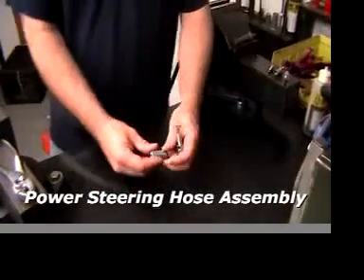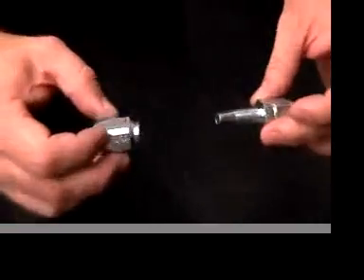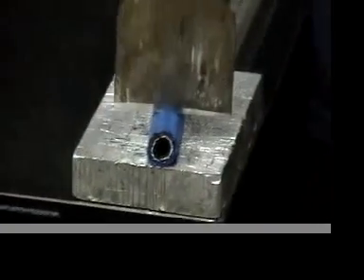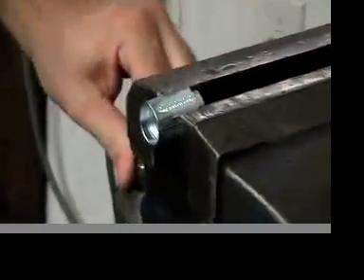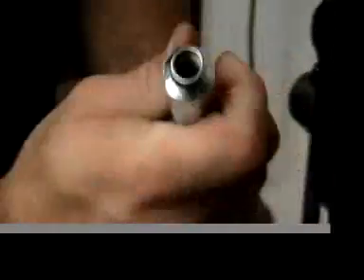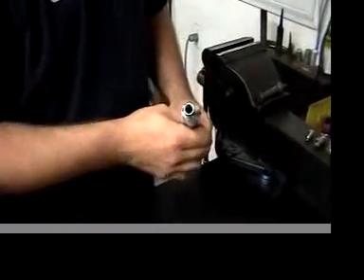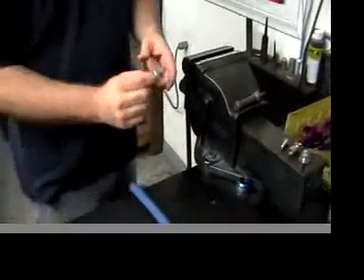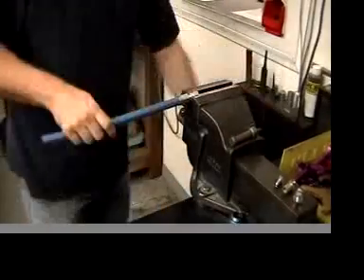Power Steering Hose Assembly